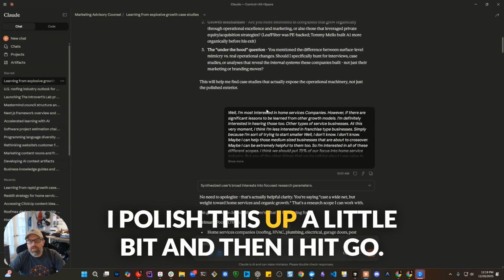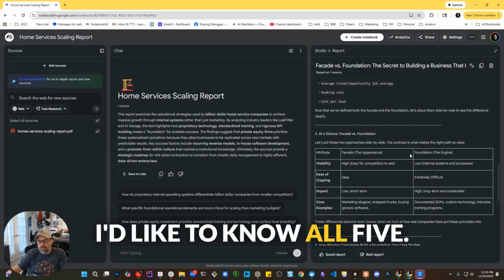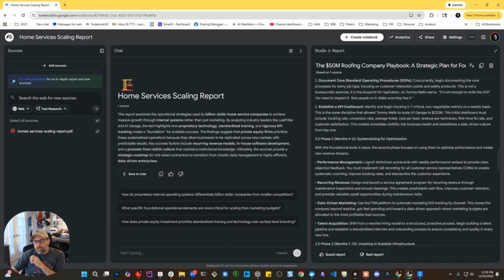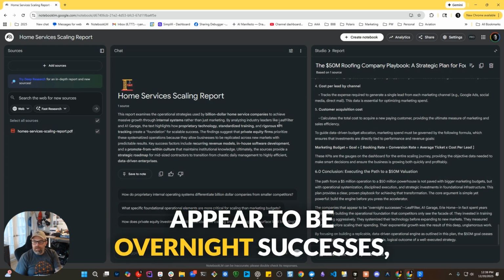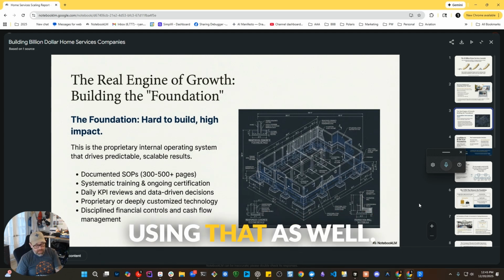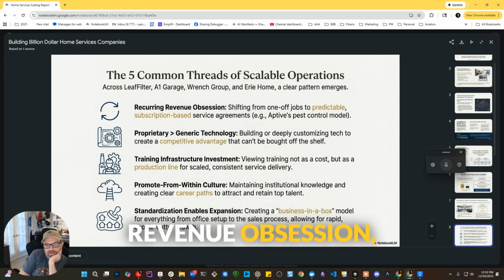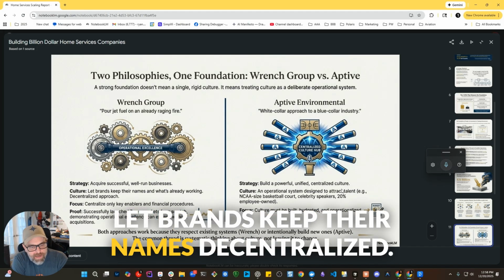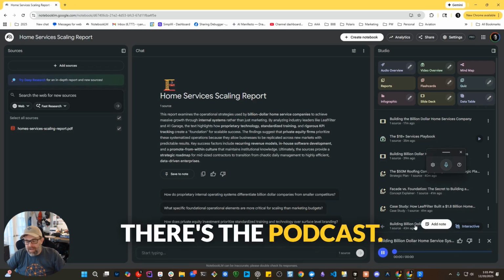I Turned One Report Into 7 Content Formats Using Google NotebookLM (Full Walkthrough)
This is a raw, unscripted exploration of Google NotebookLM - no prep, no editing, just real-time discovery.

I fed it a home services scaling report (created using Claude's deep research on companies like LeafFilter and A1 Garage Doors) and watched it transform that single source into:
- Infographics
- Slide decks (detailed + presenter versions)
- Video overviews
- Audio podcasts
- Multiple report formats (case studies, strategic plans, explainers)

What you'll see:
0:00 - Intro (why this video is raw)
5:18 - The Claude deep research starting point
9:10 - Infographic output
11:33 - Report breakdown: Foundation vs. Facade
23:13 - The 5 KPIs that actually matter
29:17 - Slide deck review
53:21 - Wrap up

The content itself covers what it actually takes to scale a home services company from $2M to $50M+ - the "foundation vs. facade" framework that separates companies that explode from those that plateau.

Fair warning: This is an hour of me thinking out loud. Zero production value. But if you want to see exactly how these AI tools work together in practice, this is it.